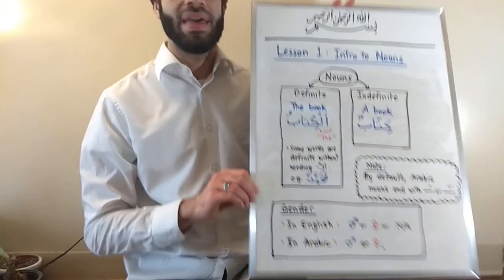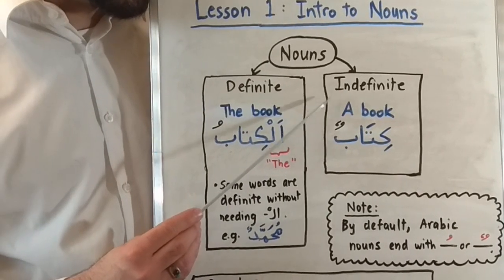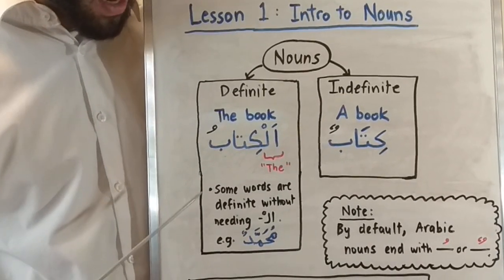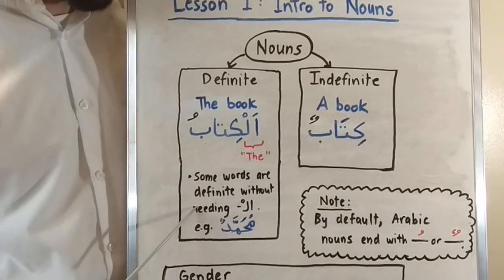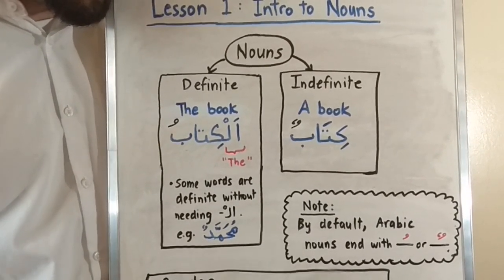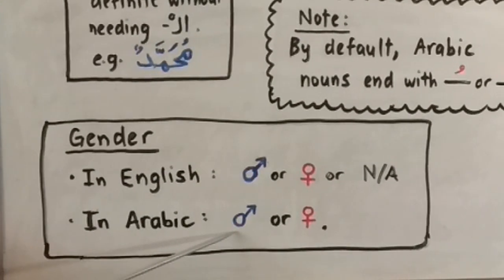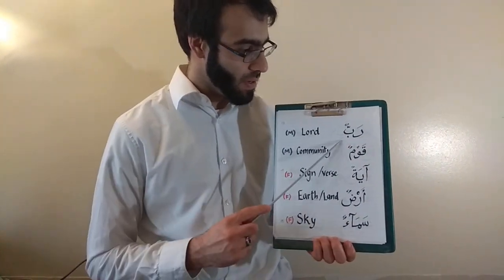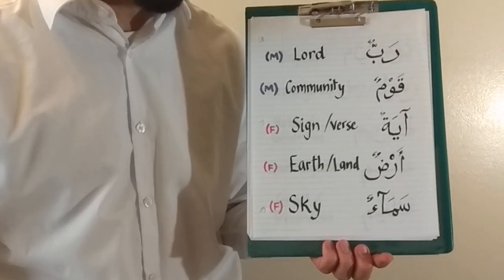Lesson 1: Nouns (You definitely want to learn this)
In this lesson, we go over the most basic aspects of Arabic nouns:

- They are either definite (referring to a specific instance) or indefinite (not referring to a specific instance). Think of it like the difference between "the book" and "a book".
- Note that by default, nouns usually end with a dhamma (if definite) or dhamma tanween (if indefinite).
- Usually, you can translate the prefix "al-" as "the".
- All nouns in Arabic are either masculine or feminine: there is no idea of gender-neutral!

Five new vocabulary words:
رَبّ (rabb): "Lord"
قَوم  (qawm): "Community"
آيَة (ayah): "Sign" or "verse"
أَرض (ardh): "Earth" or "land"
سماء (samaa'): "Sky" or "heaven"